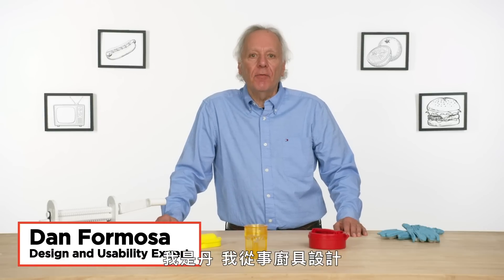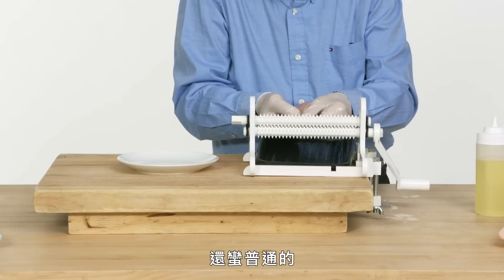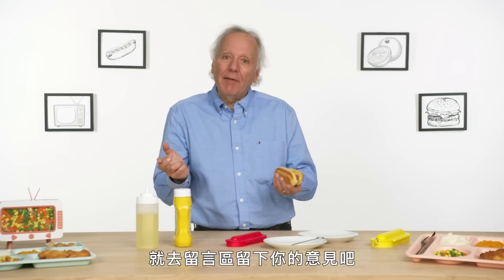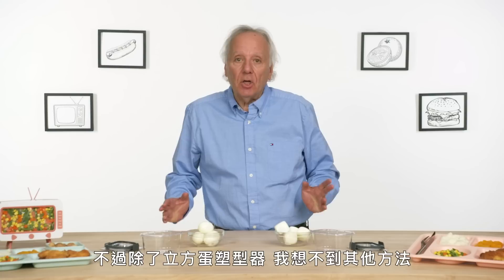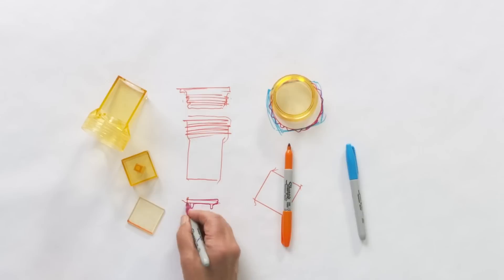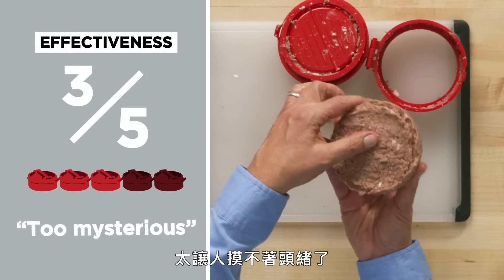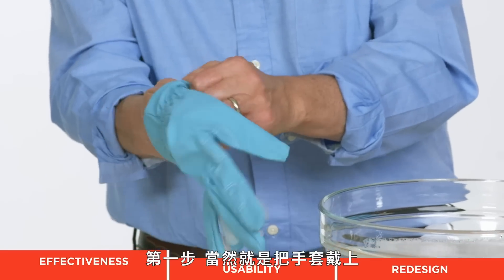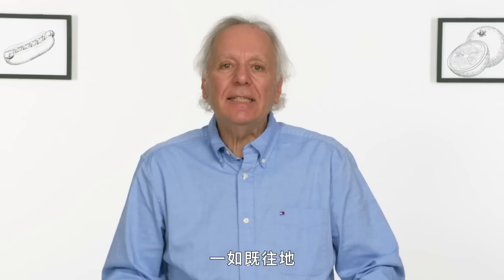電視購物說好用都是騙人的？丹爺爺評比5個廚房用具，方形蛋模具意外獲高分，神奇手套被唾棄！5 "As Seen On TV" Gadgets Tested｜療癒廚房｜Vogue Taiwan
廚房用具設計和可用性大師 Dan Formosa 回來評估和改進您可能在深夜電視廣告中看到的 5 個小工具。觀看他測試每台設備，讓它們接受挑戰，同時評論哪些有效，哪些無效，以及他將採取哪些措施來改進他們的設計。
00:00 介紹
00:46 手搖嫩肉器
05:01 熱狗切割器
07:52 方蛋塑型器
12:08 漢堡排壓模
17:12 神期待刷手套